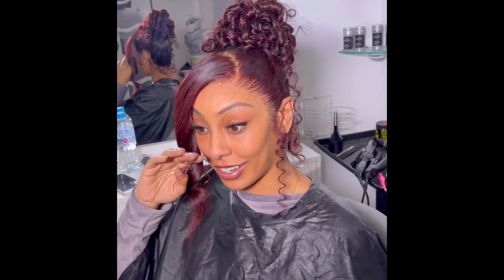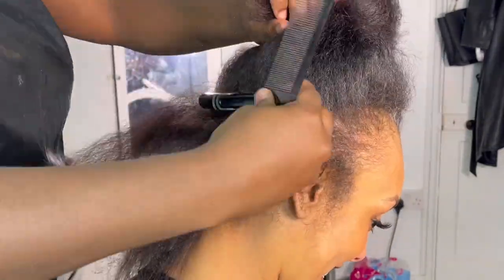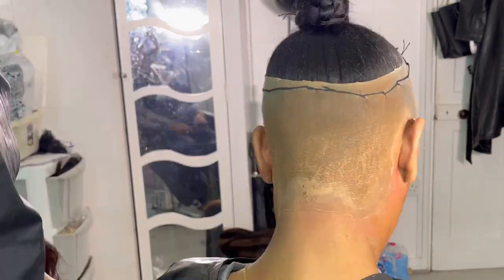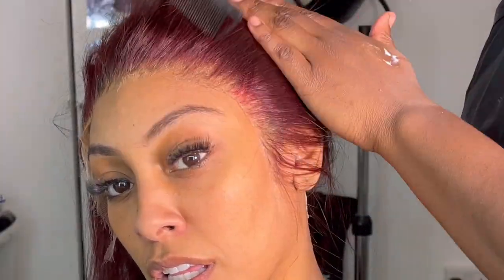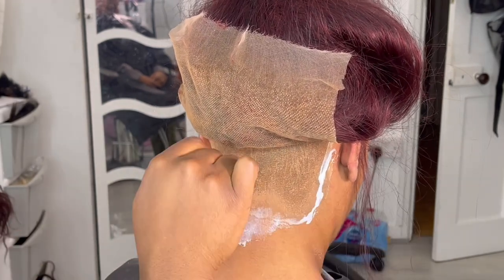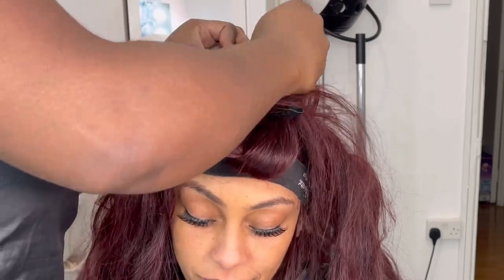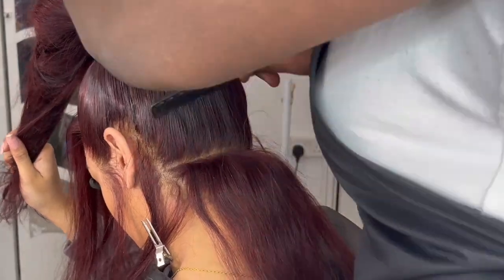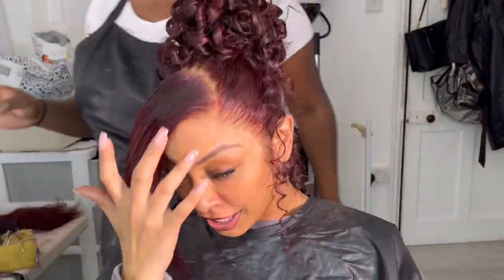HOW I ACHIEVED THIS BURGUNDY 2 FRONTAL PONYTAIL/ BUN - full detailed video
Hey guys thank you for tuning in into this 2 frontal ponytail tutorial. This is my first ever YouTube video to please bare with the sound quality of this video. I’m also open to any suggestions you have for the next video.

Hair Used
18” 13x6 HD Frontal
18” 13x4 HD frontal
1 bundle of 16” bundle

Products Used
•True Zone 40% developer
•2 packs L’Oréal HiColor - Magenta
•1 pack L’Oréal Marjirel Dark intense red 6.66
•Tweezerman tweezers
•Wahl Ceramic Pencil Hair Straighteners
•Remington Shine Therapy Wilde plate straighteners
•Babyliss tight curls wand
• iC Fantasia heat protector
•Sheer Stocking Cap 15 denier
•Mane by May Tame It Wax stick (own brand)
•Got2Be freeze spray
•BoldHold Extreme Creme
•SheaStyles Waterproof glue stick
•SheaStyles hot comb
•Velcro Elastic band
•Black Neck Strips - before placing elastic band
•Bob’in pins

For extreme lace melt suggestions - I use about 4 of these products at a time
•Vo5 ultimate hold spray
•Vo5 mega hold gel spray
•Vo5 mega hold moose
•Ebin wonder lace adhesive spray or Got2Be freeze spray